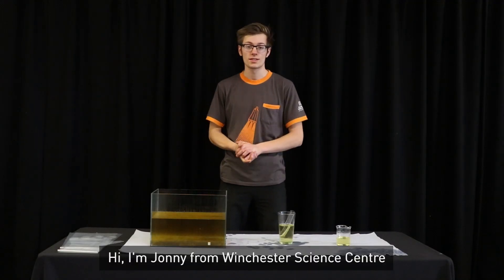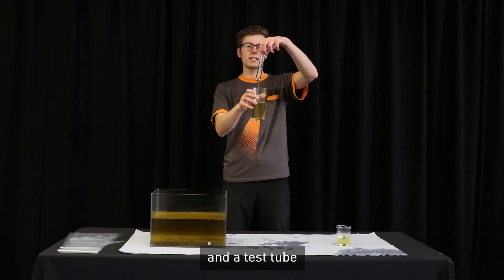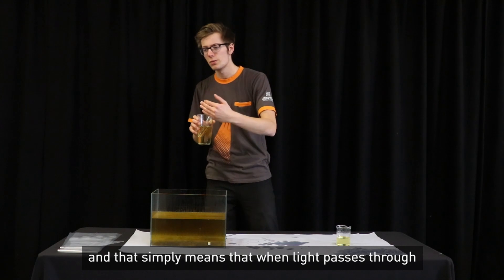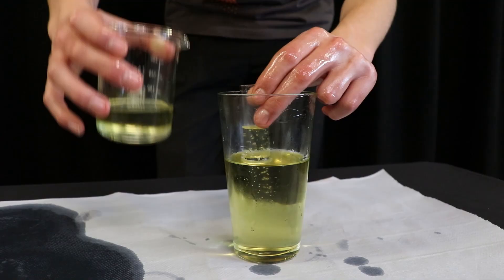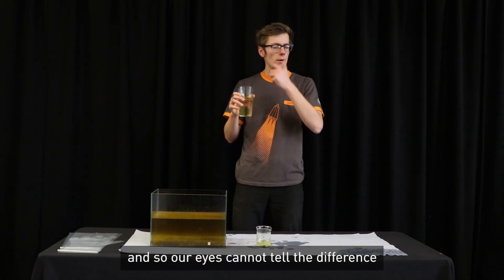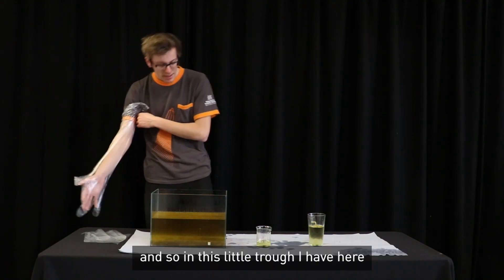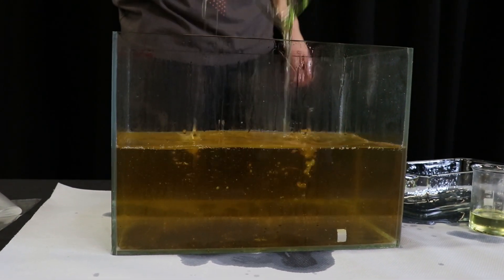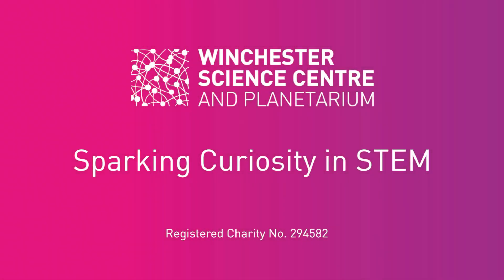DIY Science - Refraction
A fun and simple science experiment that you can try at home!